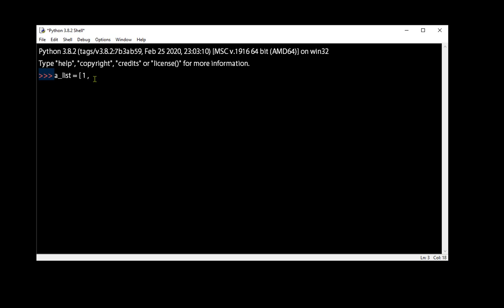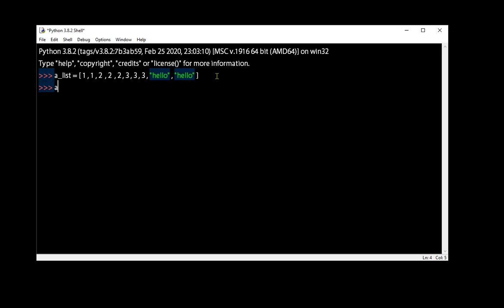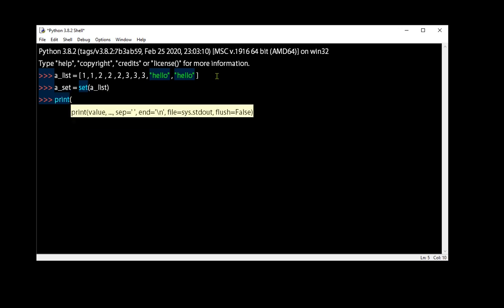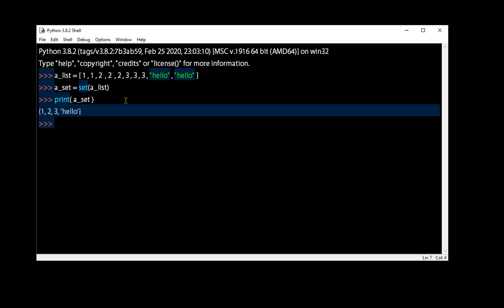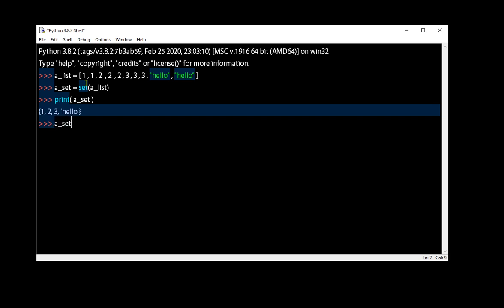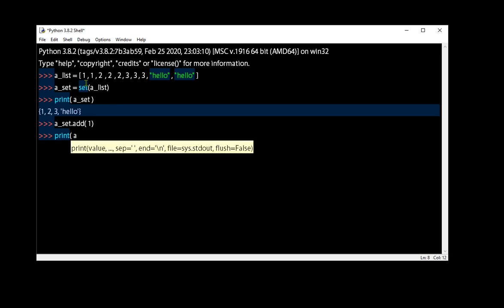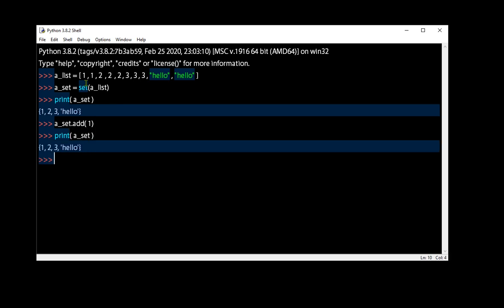Python: Sets Part 3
A set is a data type for mutable unordered collections of unique elements.